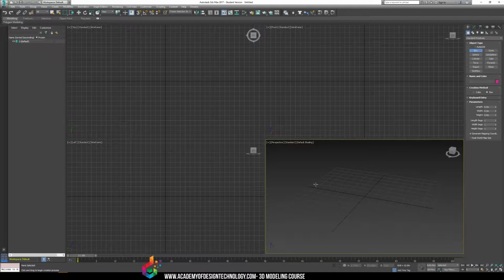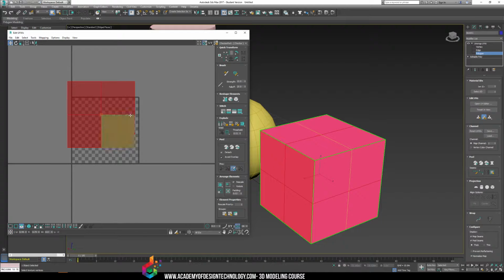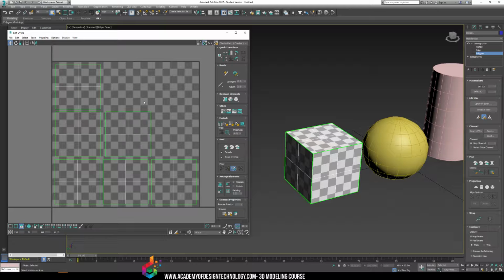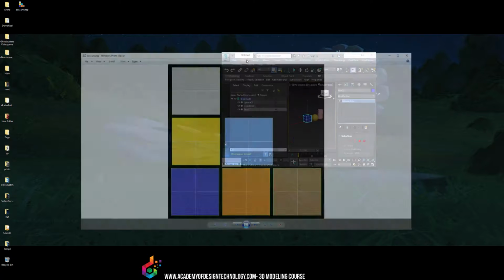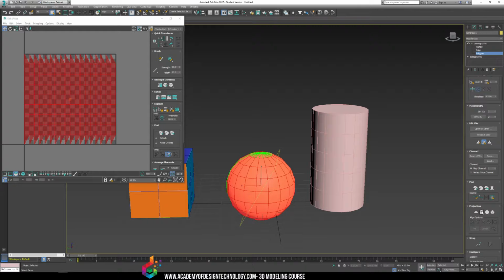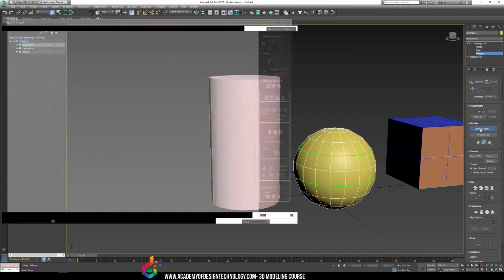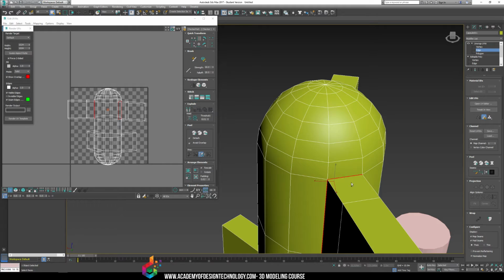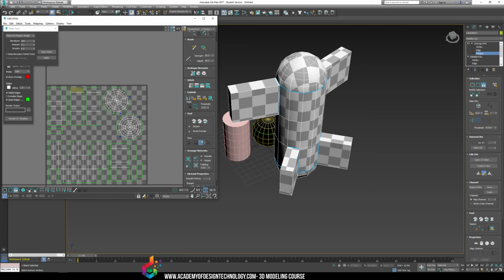Week #7 - Unwrap - Part 1 - Unwrapping Shapes